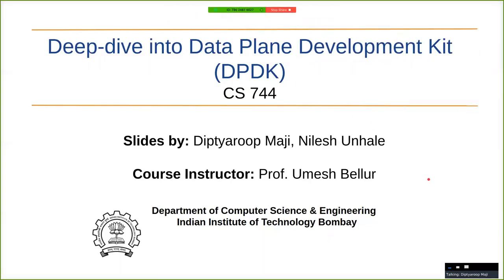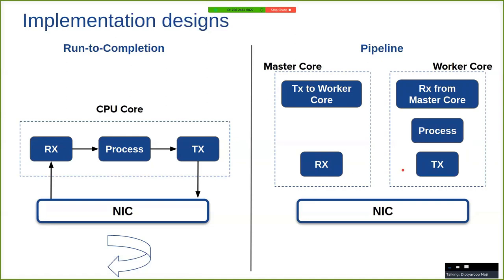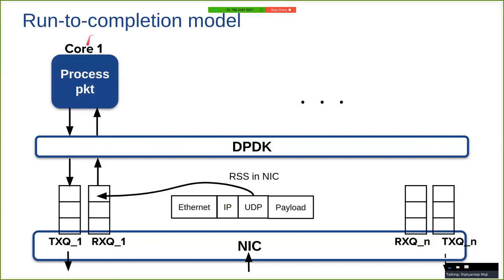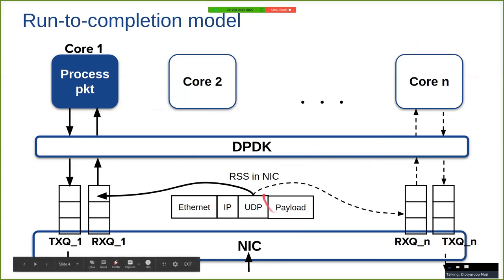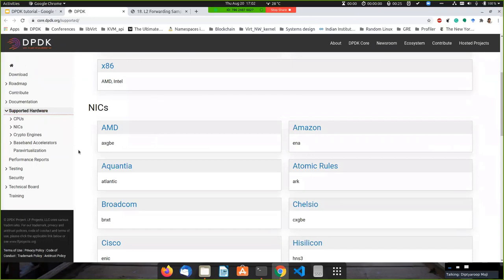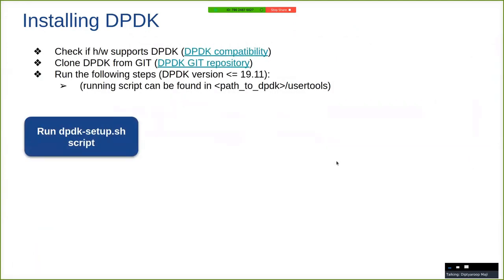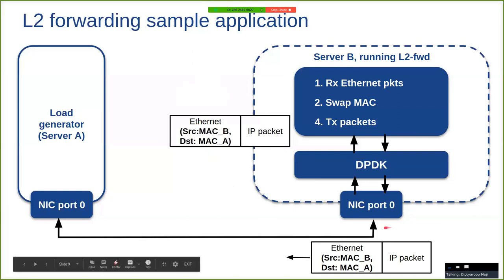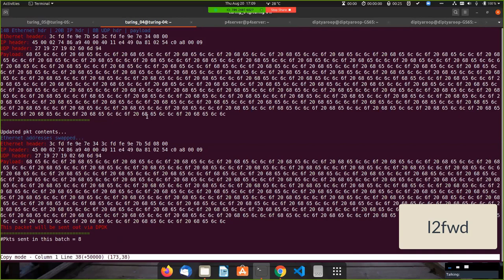DPDK deep-dive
This video is part of the IIT-Bombay's CS 744 course. It presents a high-level overview of the Intel's Data Plane Development Kit (DPDK) from a developer's point of view. This video provides pointers to compile and install DPDK in a Linux machine as well as a brief comparison of the implementation designs while developing a DPDK application (RTC/pipeline).